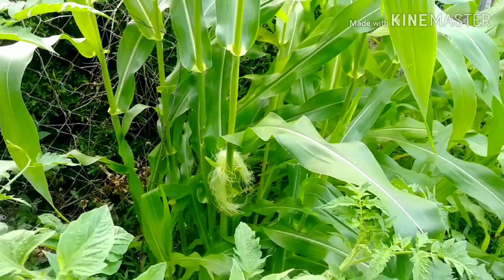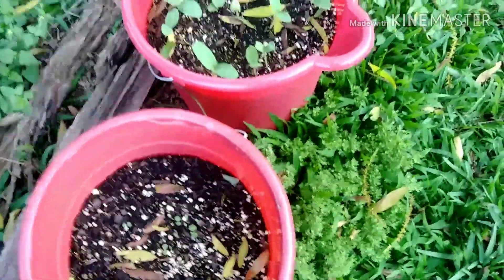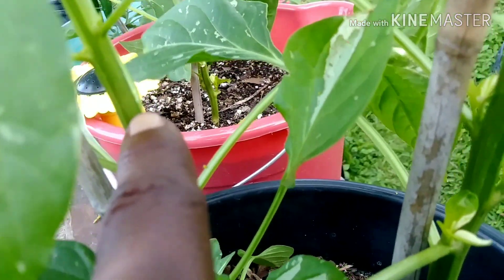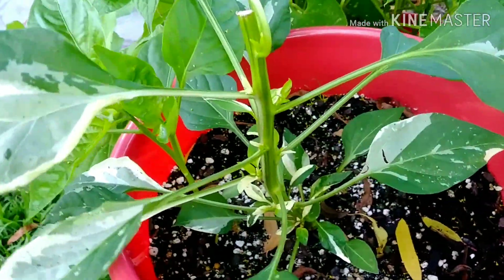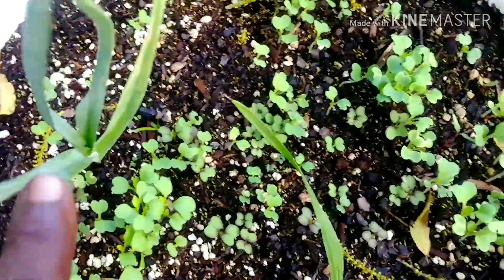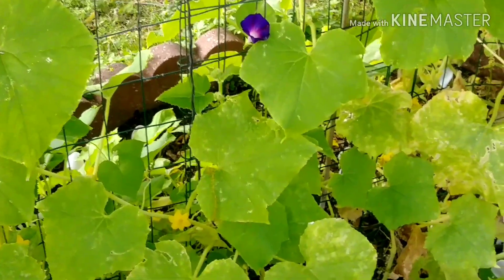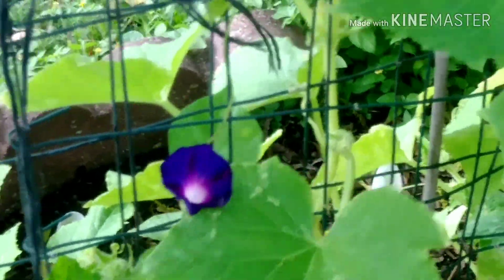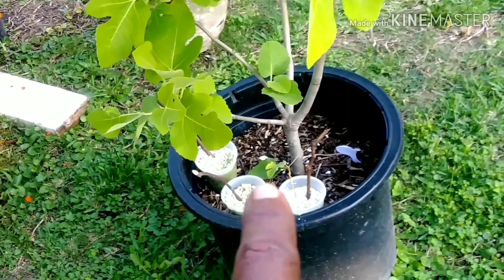A Garden Update//What My Garlic look like When it's Ready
Good Morning Family intodays video, I'm Sharing a Garden Update, and Is my Garlic Ready .

The Blue Angles , Are Flying over to Honor The Health care workers. also Men and Women working on the Front lines.